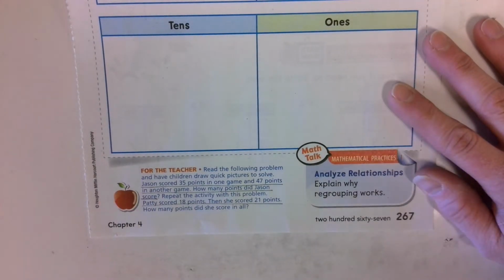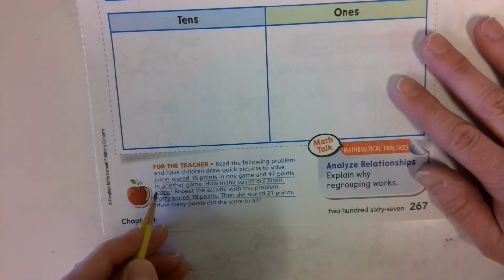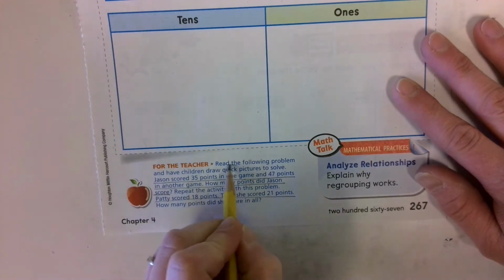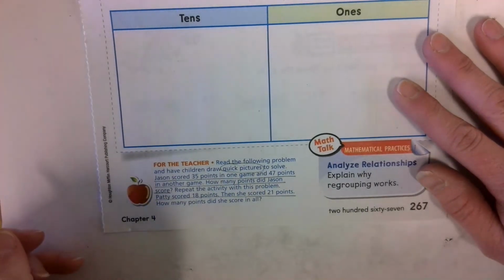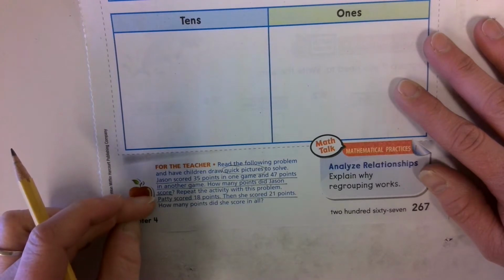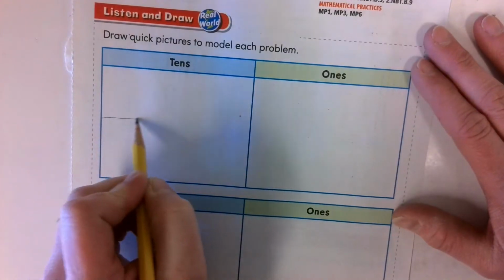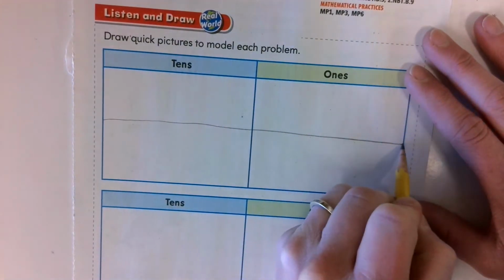Go Math Lesson 4.6, part 1